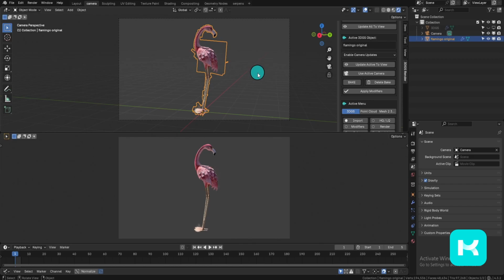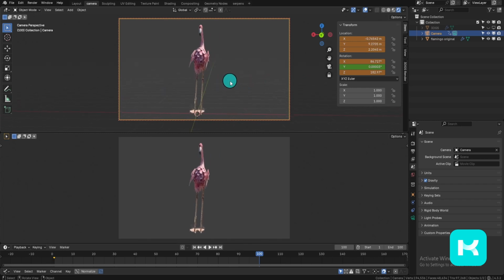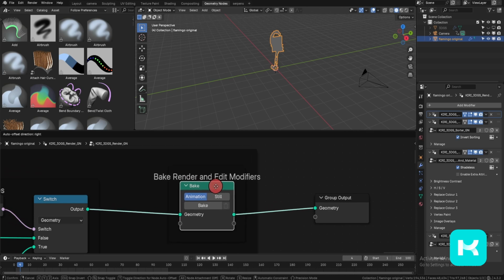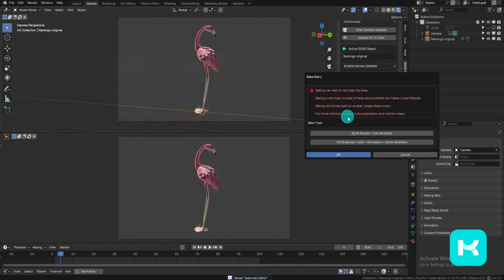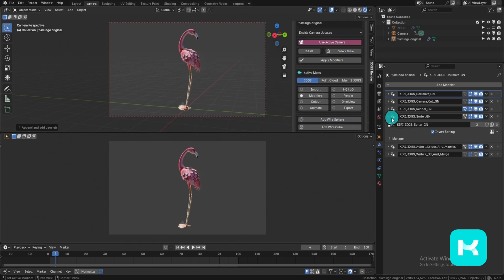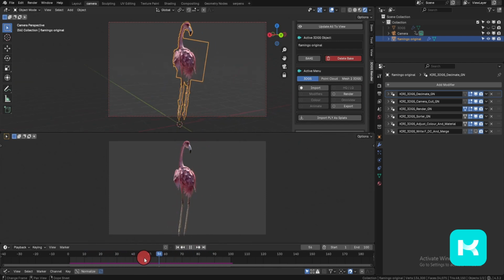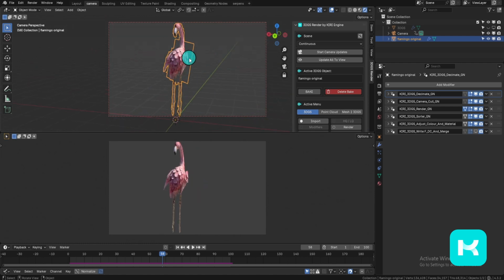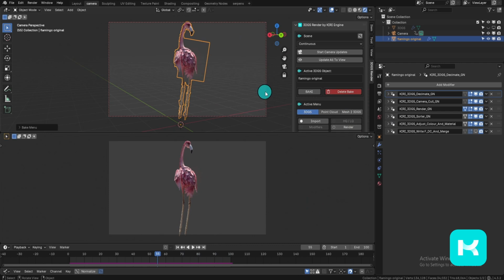OUTDATED FEATURE - 3DGS Render Addon for Blender V3 - Documentation - Baking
Edit: This feature is outdated as of version 4.0

This is part of the full video documentation playlist for the 3DGS Render Addon for Blender.

For a more 'fun' project based tutorial and to learn how to edit or render gaussian splats in Blender, check out the other Quick Guide videos.